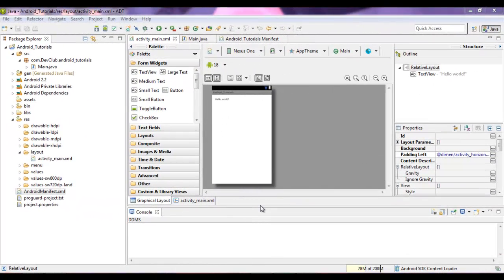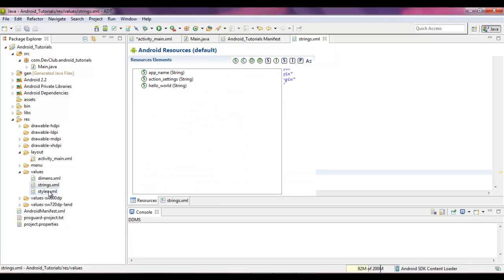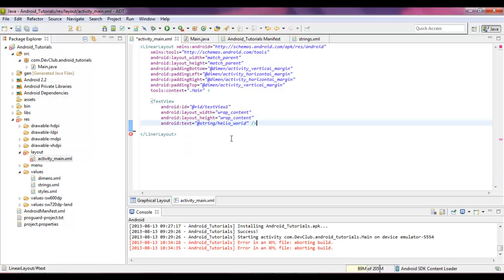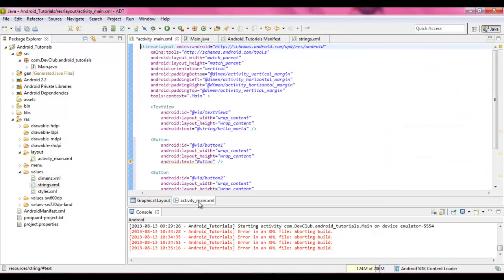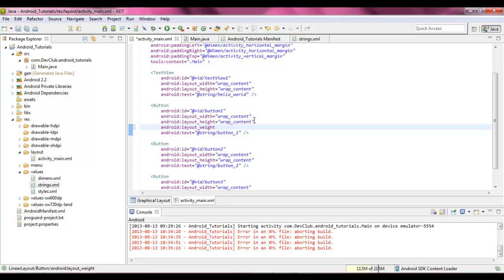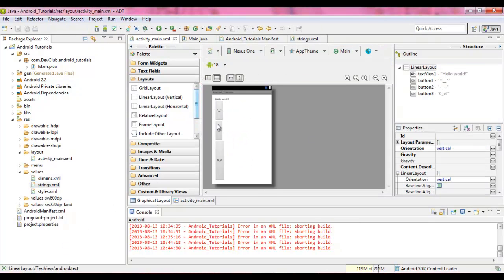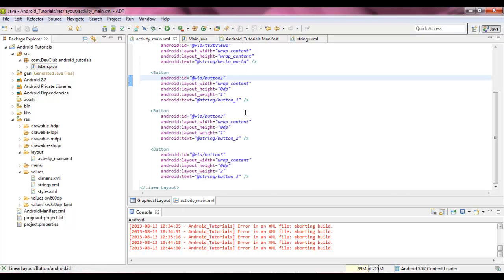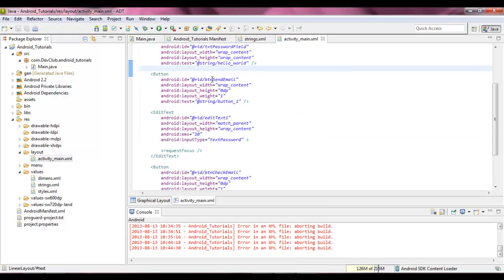Android Lesson 7: Working with Layouts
Hey guys, we continue exploring the Android System by beginning our work with layouts